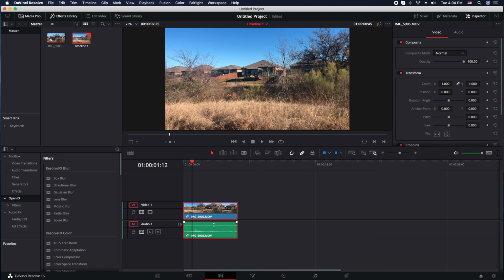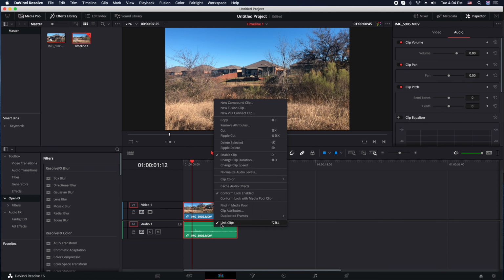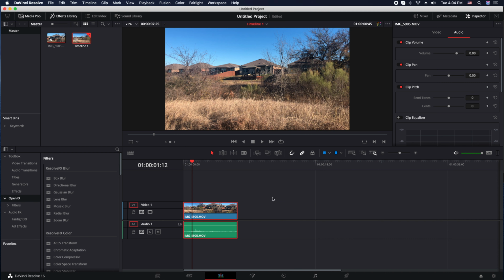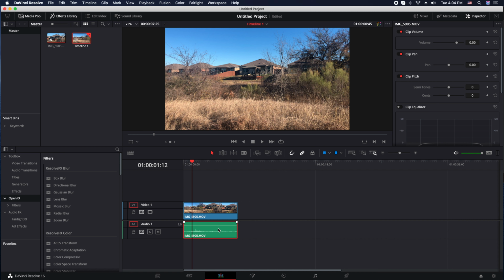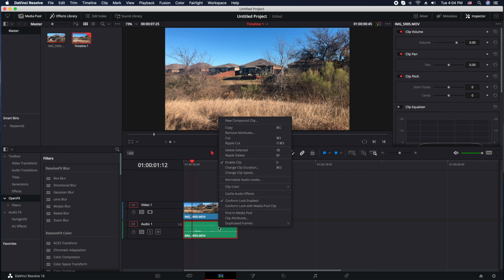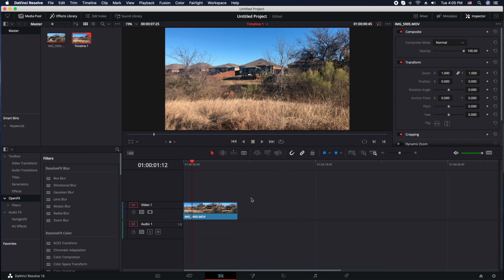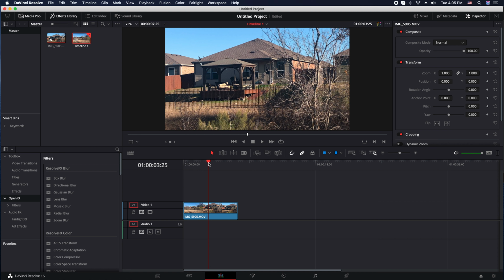DaVinci Resolve 16 Tutorial - How to Delete Audio From Video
In this Blackmagic DaVinci Resolve 16 tutorial, I show you how to remove the audio from a video.

Step 1:  Right click on video clip in time line.
Step 2: Unselect "Link Clips".
Step 3: Deselect the video by clicking off.
Step 4: Click on the audio portion of the clip in the time line.
Step 5: Press the delete key.  (Or right click and select "delete selected").

ET